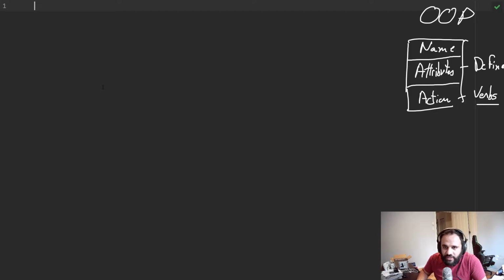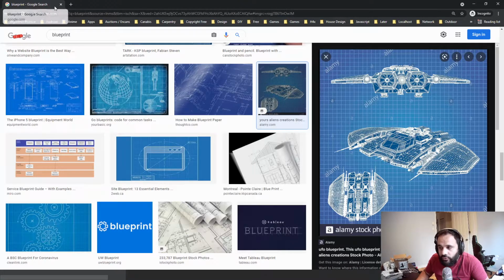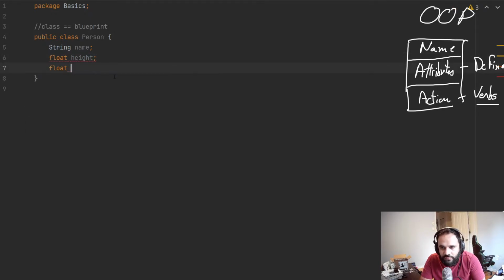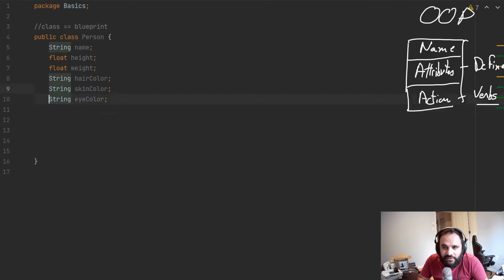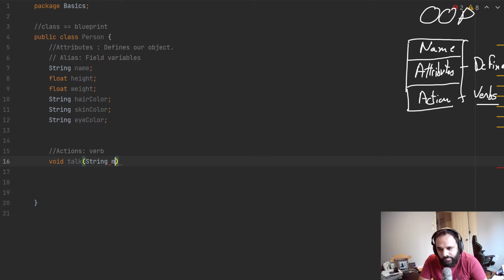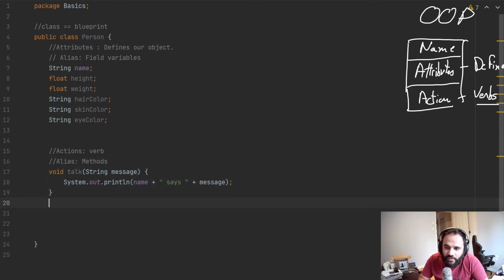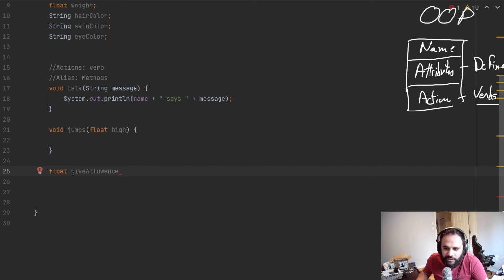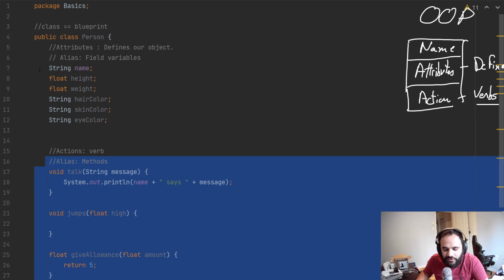Class Creation 47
Creating the template/blueprint of our object.